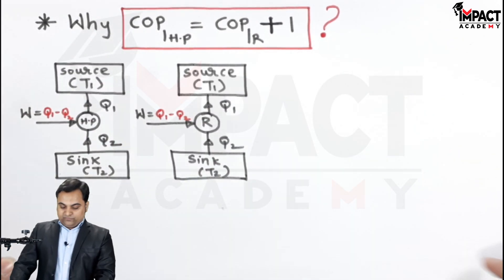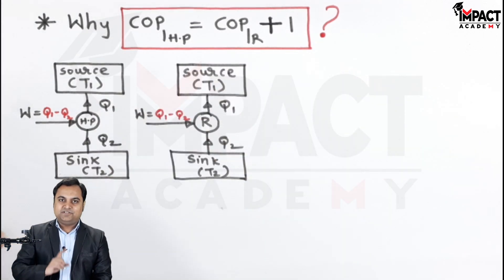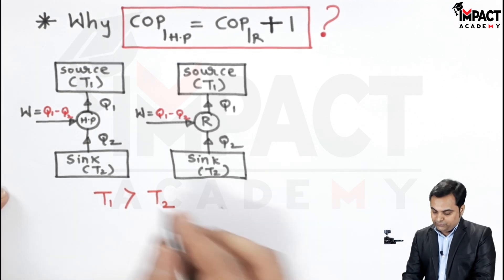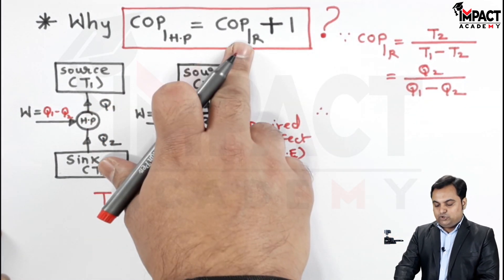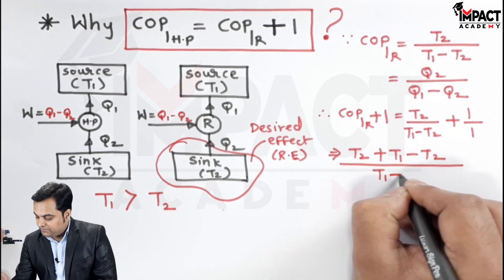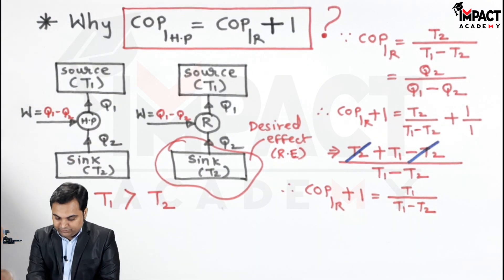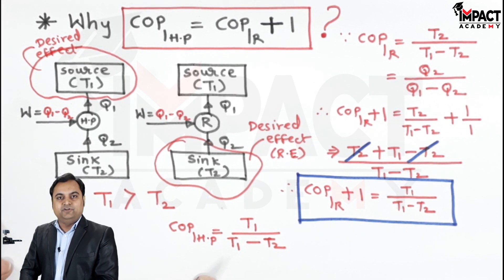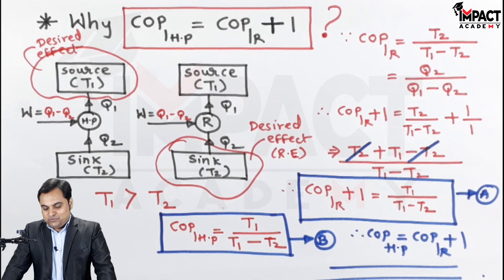Why COP of Heat Pump = COP of Refrigerator + 1 | Refrigeration & Air Conditioning